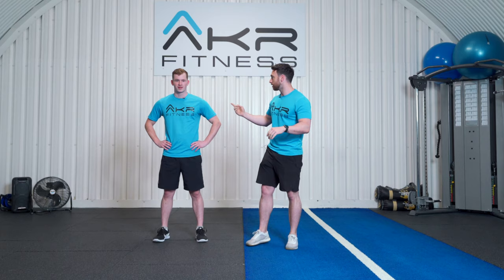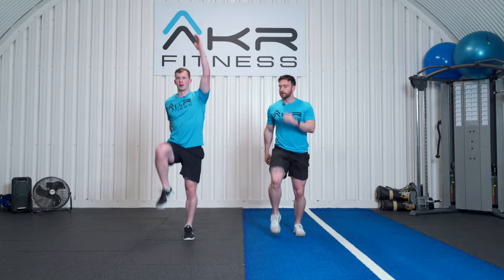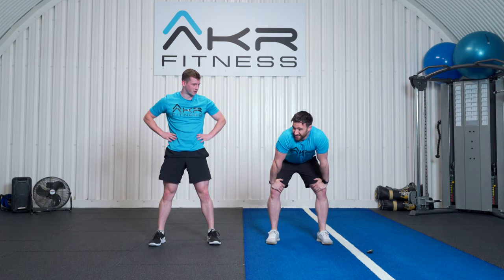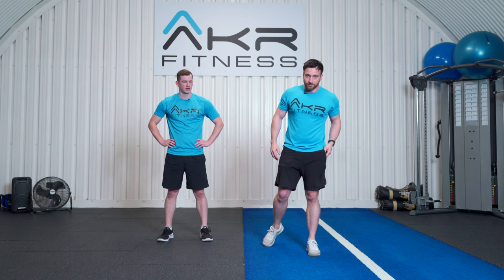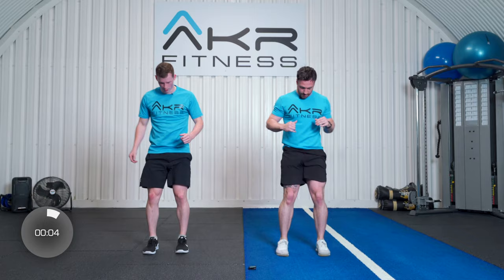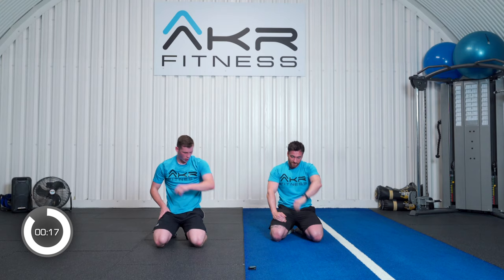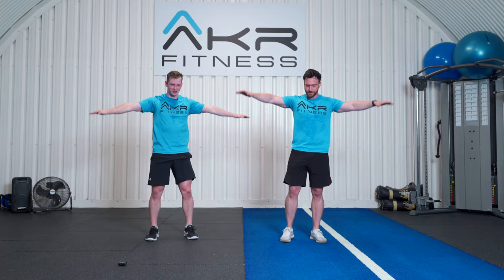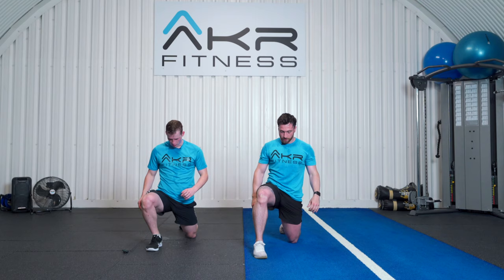AKR at Home: Episode 2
Follow along with Jase and Adam as they lead you through a workout using only your bodyweight.